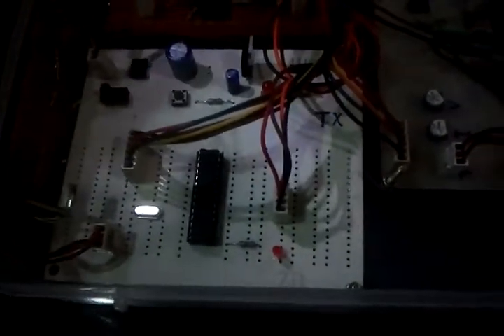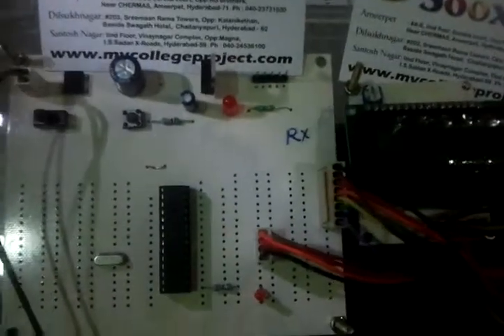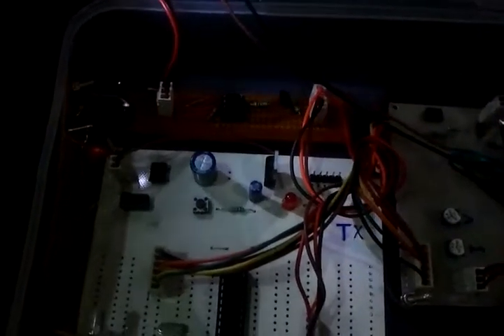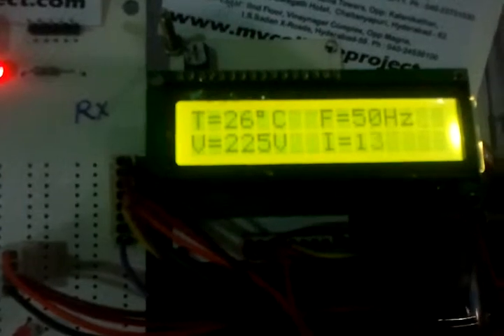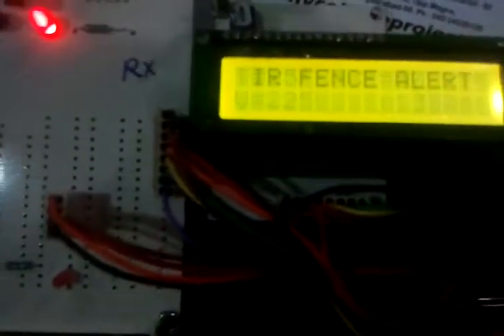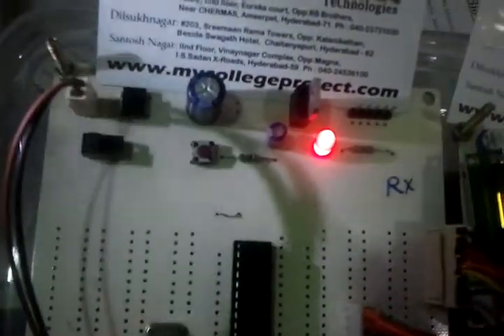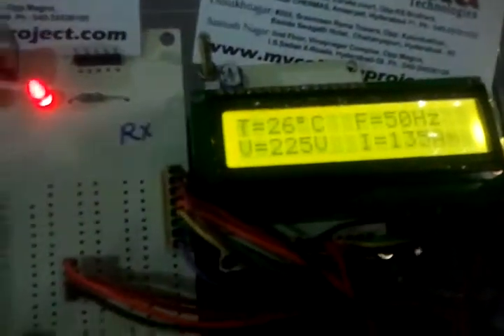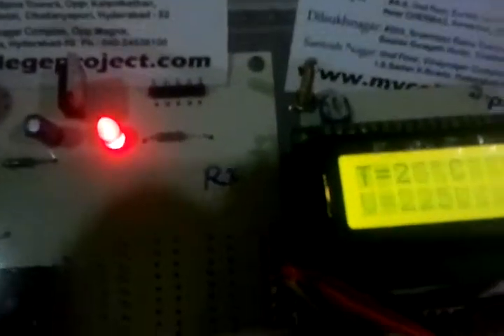RS485 based SCADA for longer distance (Rs.6000/-)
Hyderabad, India.

PIC micro controller based RS485 scada. This project captures the electrical parameter such as voltage, current, frequency, machine temperature and transmits this data to remote MMI over RS485 network